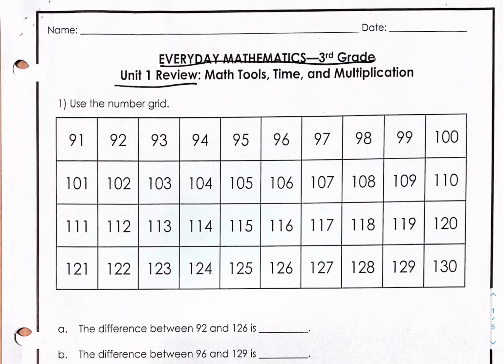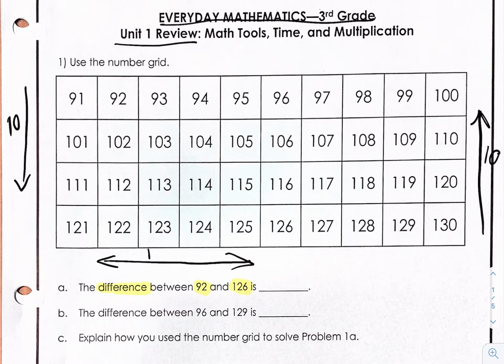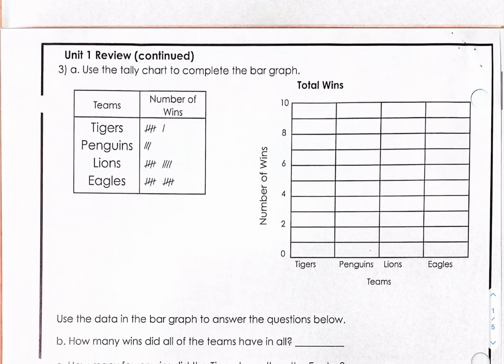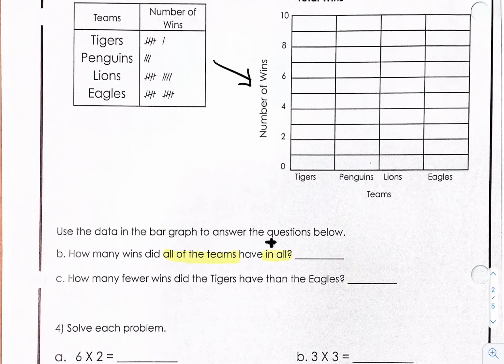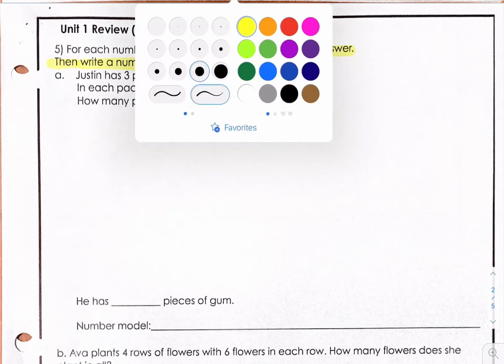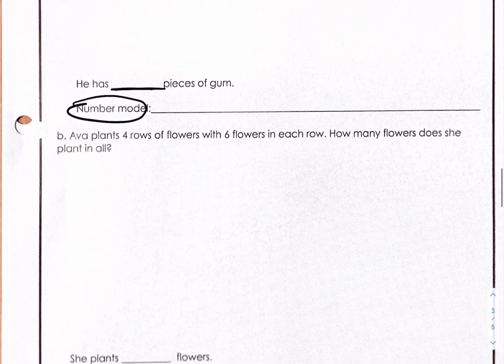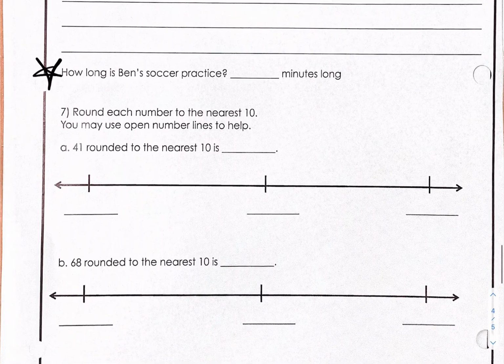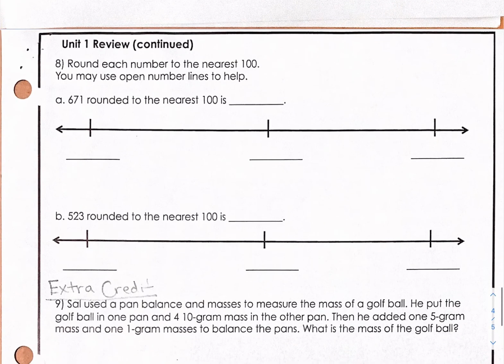Unit 1 Review part 1